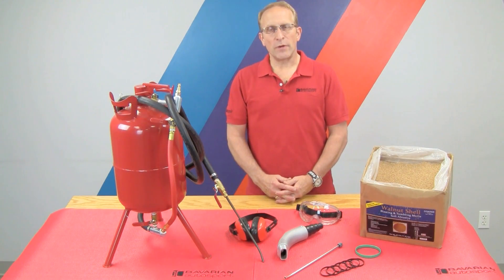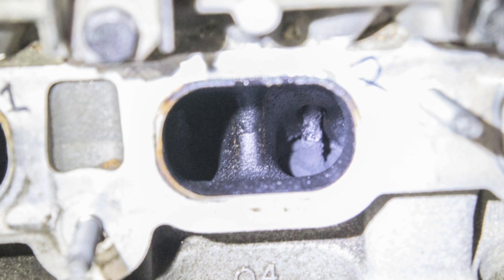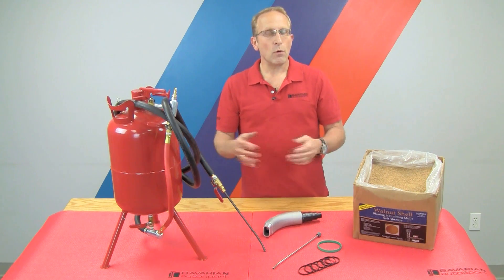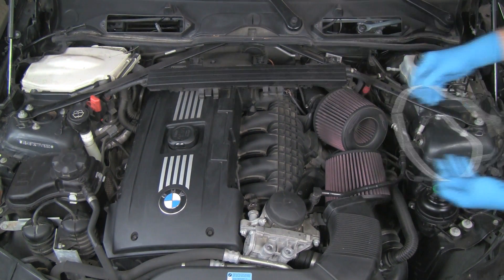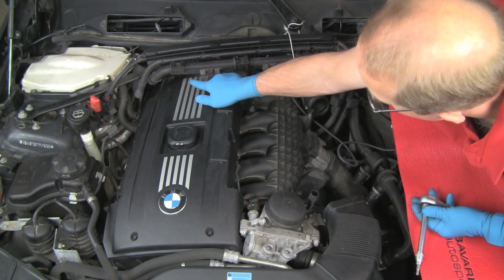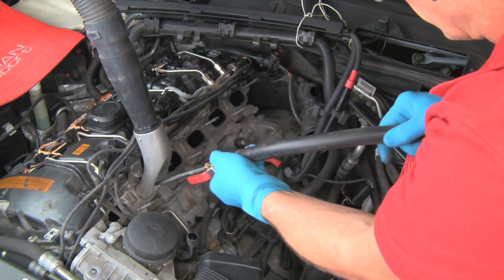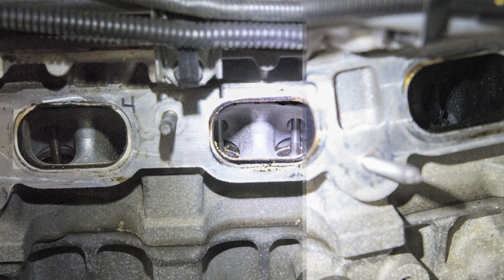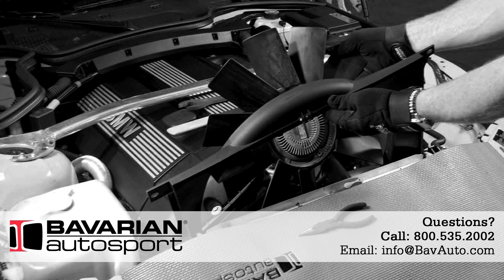Cleaning carbon from intake ports and valves on BMW and MINI turbo engines N54 N55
This DIY (Do It Yourself) How To Video shows how to use a media blaster and walnut shell blasting media to clean the carbon (decarbon) from the intake ports and valves on the BMW and MINI turbocharged engines.. We will be performing this service on an N54 6-cylinder.  The N55 will be similar. This applies to the 135i, 335i, 535i, X5 and similar models.

NOTE:
It is important to put the vehicle in "sleep mode" before beginning any work.  This powers down all modules and computers, allowing the various sensors to be disconnected without generating faults in the systems.  Perform this step as follows:

1) Place the vehicle in the position where it will be worked on.

2) Open the hood and the driver's window.  Close all other windows, doors and trunk.

3) Turn off all systems and accessories and remove the key.

4)  Move the key at least 20 feet away from the vehicle.

5) Apply parking brake and place transmission in NEUTRAL (manual transmission) or PARK (automatic transmission)

6) Wait 20 minutes.

7) Once the vehicle is in the sleep mode, do activate any electrical accessories or systems (besides bumping the starter, as shown), close the hood or open the doors, trunk or windows.

With the introduction (in the US) of the N54 twin turbo 6-cylinder engines in the late 2000s (135i, 335i, 535i, X5), and now the N55 single turbo, N20 4-cylinder turbo and all the rest of the turbo and naturally aspirated "N" 4-clyinder, 6--cylinder and V8 engine family, we are seeing the effects of heavy carbon build-up in the intake ports and valves. BMW has even recognized this and has implemented a "de-carbon" program for many of these engines. The N54 and N55 3.5 twin and single turbo engines are the most susceptible to the heavy carboning (so far). BMW dealers will be happy to perform the de-carbon service for a fee of $600 to $800, and up. The de-carbon service involves removal of the intake manifold and blasting of the ports and valves with walnut shells, using a special fixture (plus a media blaster and a shop-vac).

The de-carbon service is really not all that difficult, but does require some special tools, as noted above. Bavarian Autosport has developed a full Do It Yourself (DIY) program for the de-carbon service on the N54 twin turbo engines (more to come, just ask us if you have a different model). We will provide the special adapters, media blaster, walnut shell media, replacement gaskets and full video instruction. The media blaster kit is available for purchase or rental.

PARTS LIST:
• Throttle-body gasket (BavAuto)
• Intake manifold gaskets (BavAuto)

TOOLS LIST:
• 20 lb pressure feed media blaster (BavAuto)
• 25lb walnut shell blasting media (BavAuto)
• BMW port adapter tool (BavAuto)
• BMW blaster nozzle (BavAuto)
• Torx bit set, 3/8" drive (BavAuto)
• Starter jumper wire (BavAuto)
• Fender protector (BavAuto)
• Shop vacuum with hose adapter
• Eye protection
• Hearing protection
• 3/8" drive metric socket and ratchet set, 8mm through 13mm
• Various screwdrivers